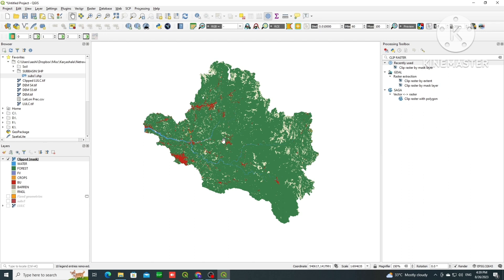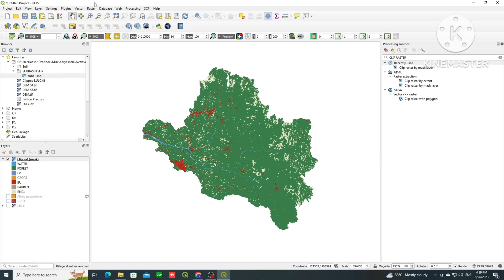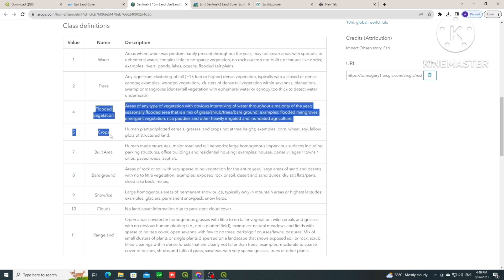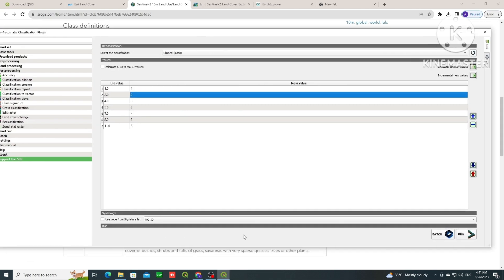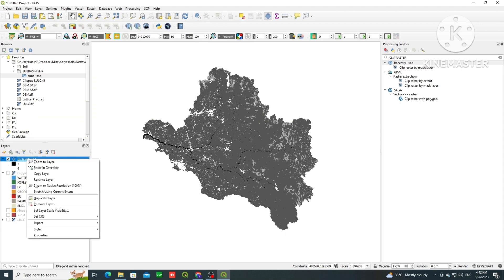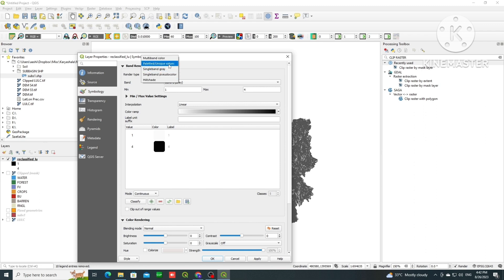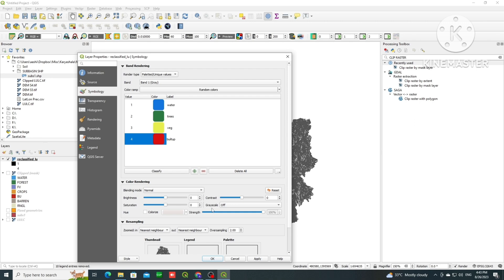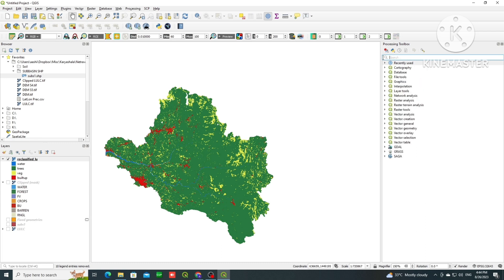LULC reclassification in QGIS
This video discusses the reclassification of LULC Classes in QGIS